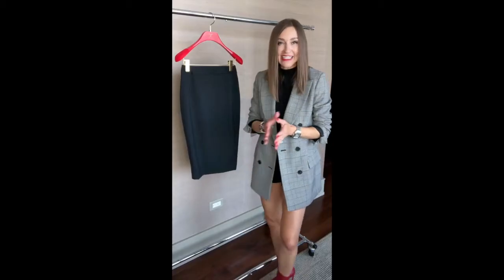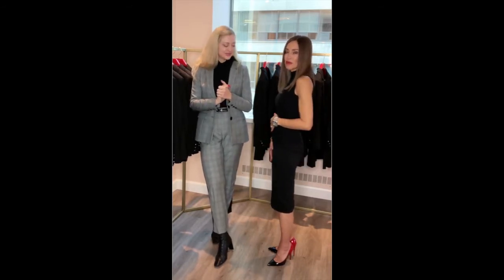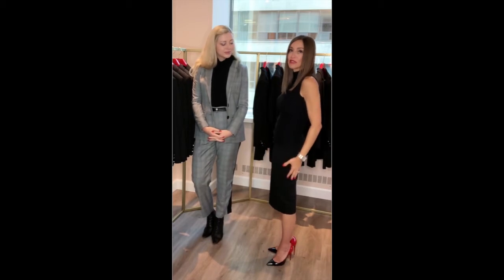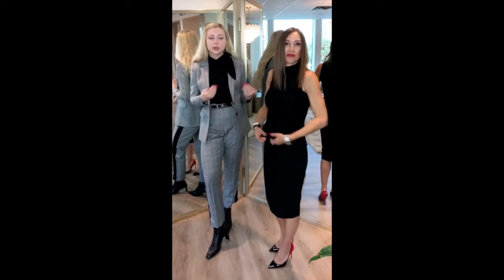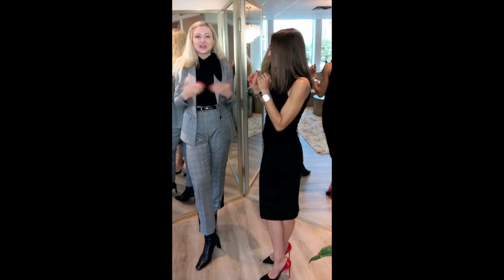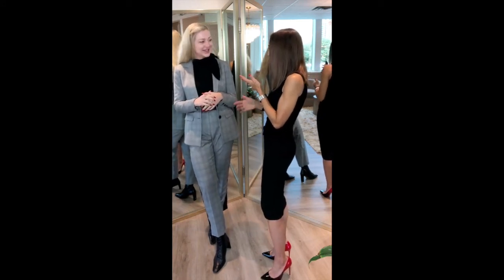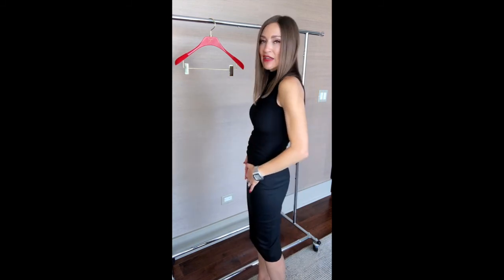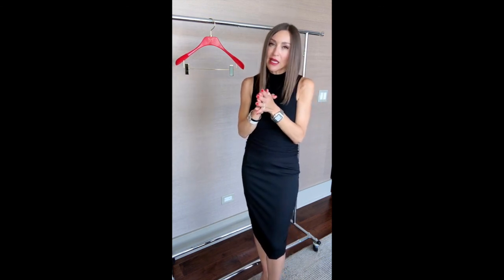Pencil Skirt: Custom vs Off the Rack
Pencil skirts are the perfect addition to any wardrobe. But the key to a great looking pencil skirt is fit. And a few more things. Check out my video where I take you through the custom (or made to measure) process and provide you with tips on what to look for and know when purchasing or ordering.

WANT TO LEARN THE 7 BIGGEST STYLE MISTAKES WOMEN MAKE?
Head over to my site to get on the VIP List and get a free copy of my ebook ‘Don’t Do It!’ You’ll learn how to avoid them to look your best, plus what to do instead – with practical solutions.

READY TO START YOUR PERSONAL STYLE TRANSFORMATION?
I'll have you looking and feeling your absolute best, all with the most incredible style.

Where I post daily style tips and interact with you one-on-one.
the idea of pleated skirts and/or leather pants for Fall but aren't sure which to purchase or how to style them? Watch for multiple looks and tips!